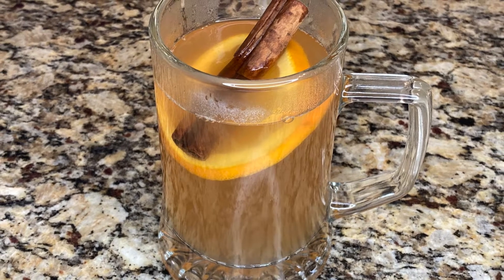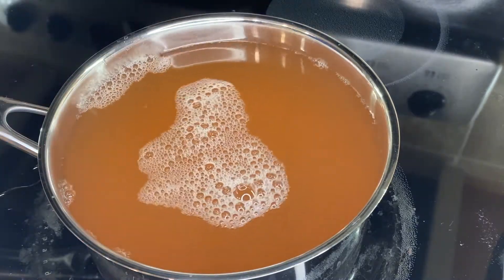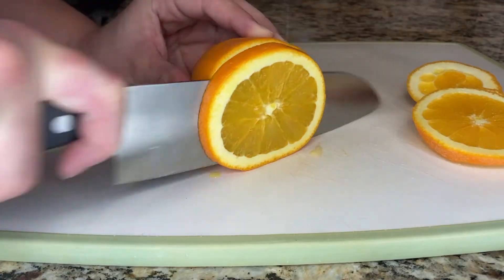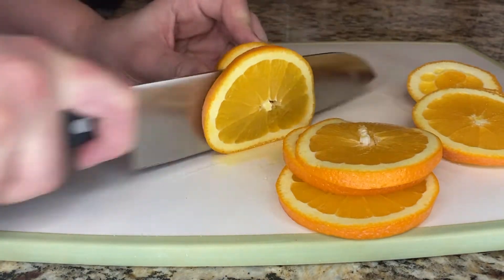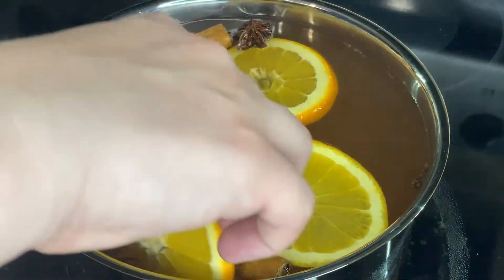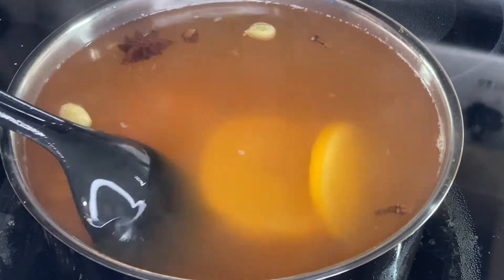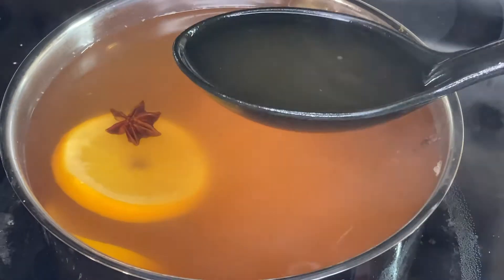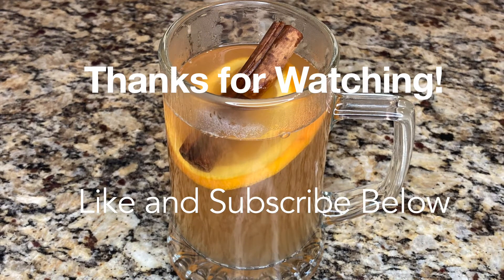Warm Spiced Apple Cider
In this video I make a delicious warm spiced apple cider.